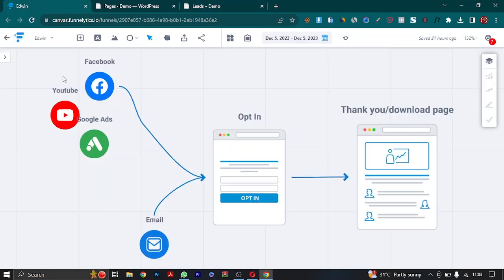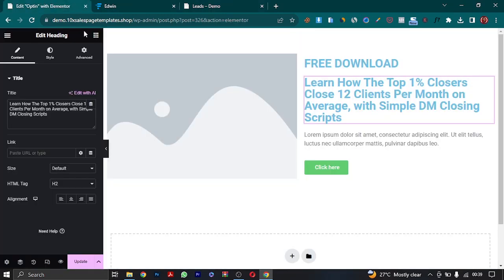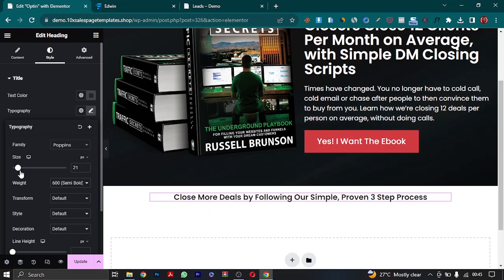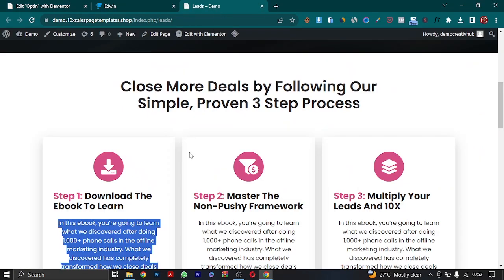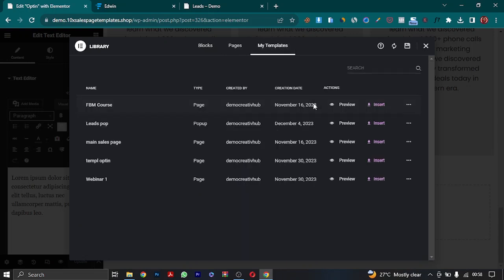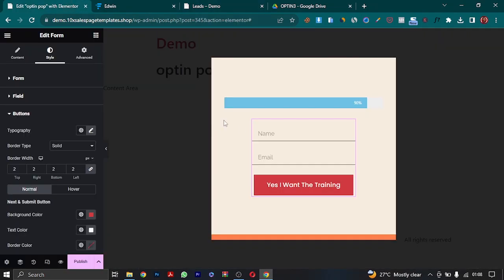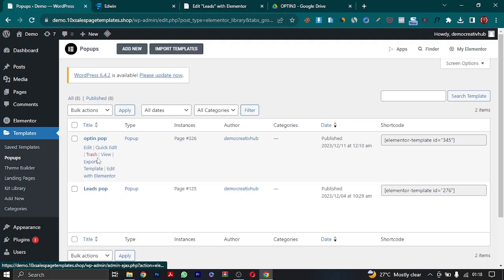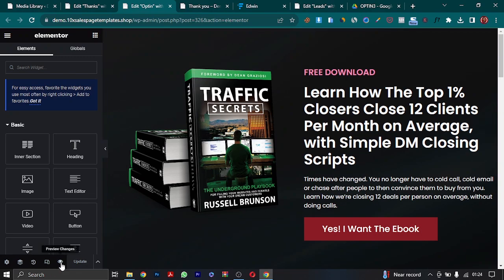How to Create Landing Page in Wordpress 2024 (Fast and Easy)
Learn How to Create a Landing Page in WordPress 2024

In this video I show you comprehesively how you can quickly create a landing page on WordPress.
I will show you also how to add a pop up form to collect emails from leads